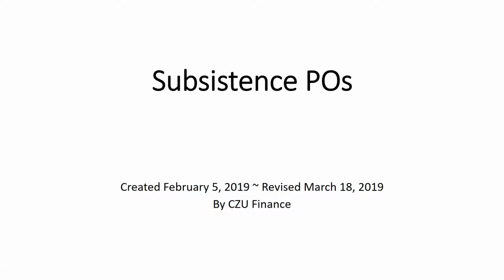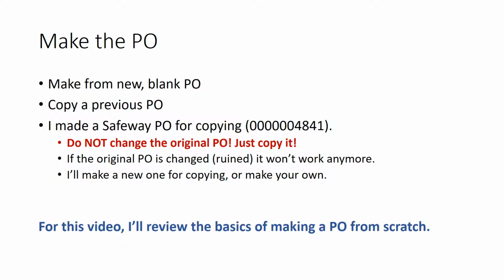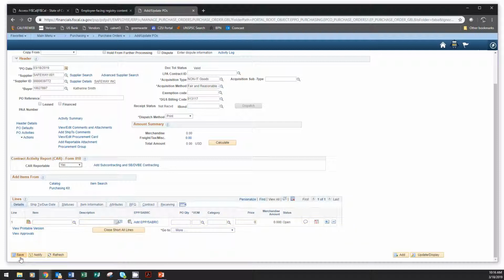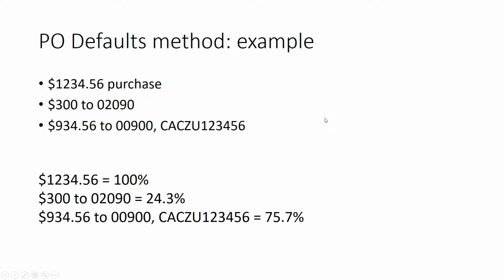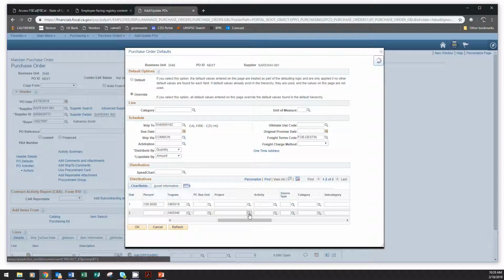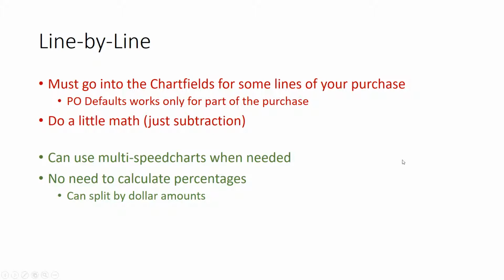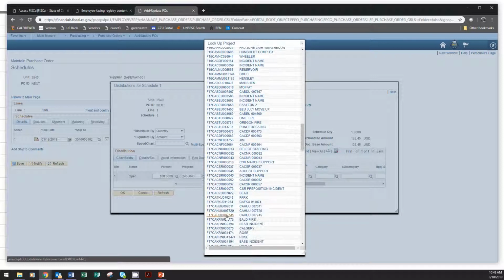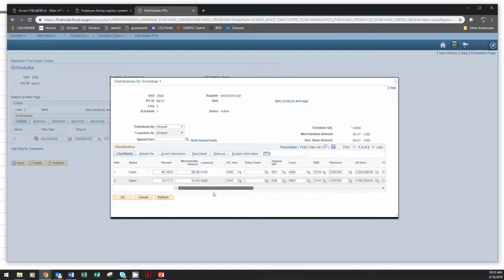Subsistence PO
How to create a PO for purchasing subsistence in Fi$Cal